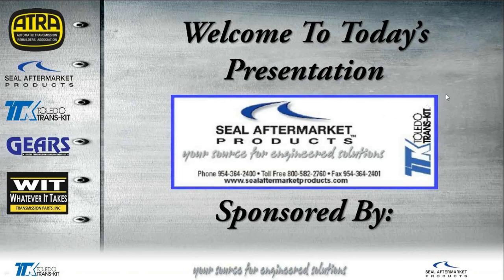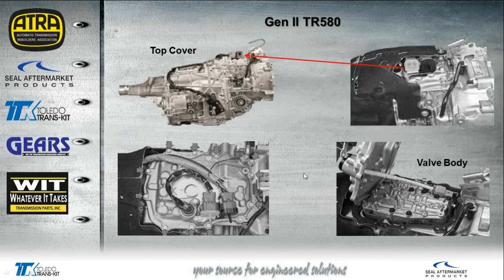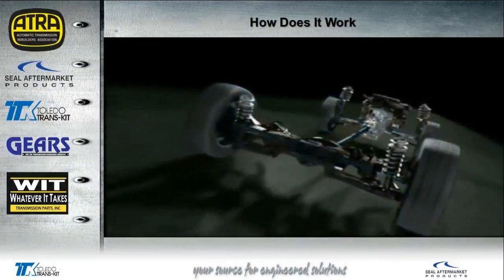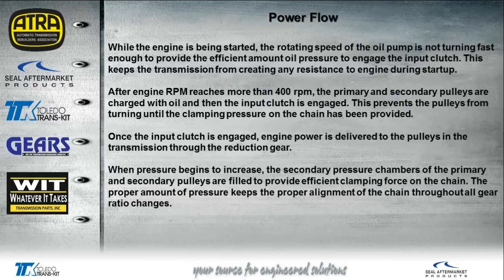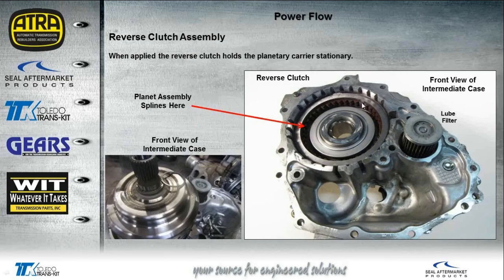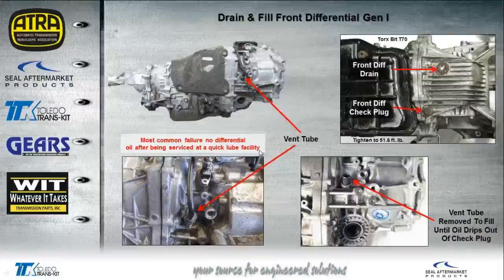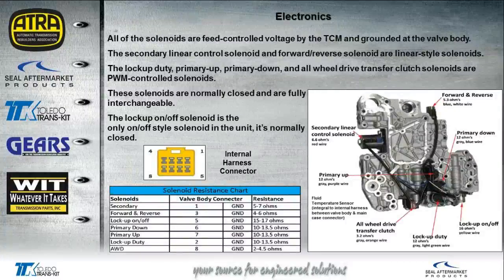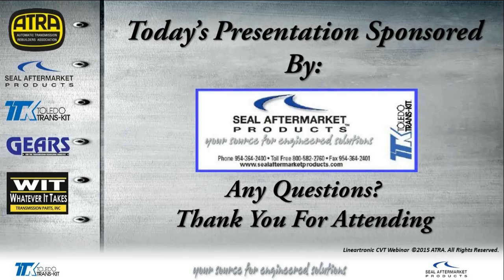Subaru Lineartronic CVT Introduction - 2/10/15